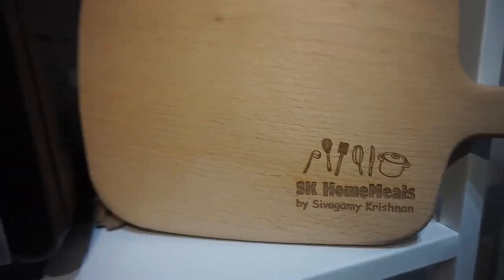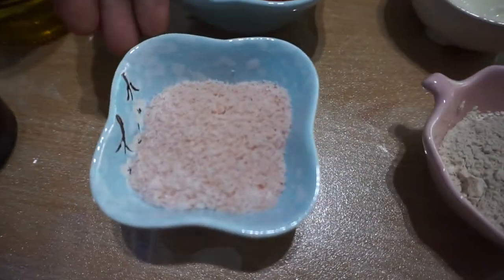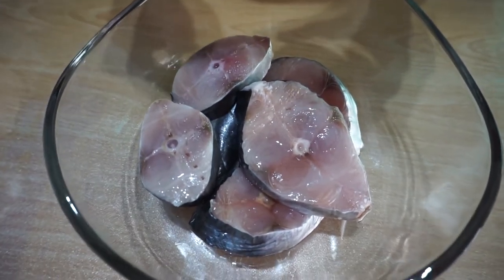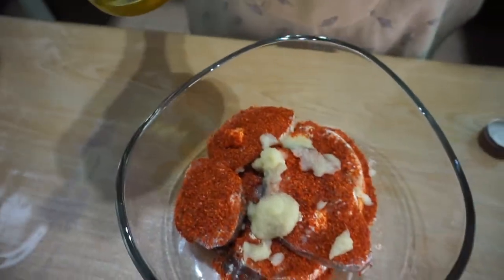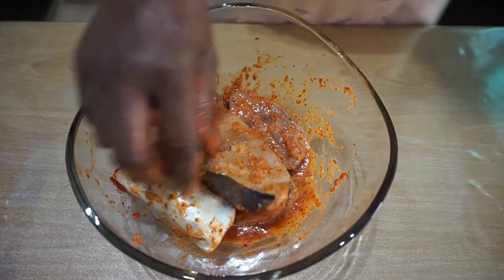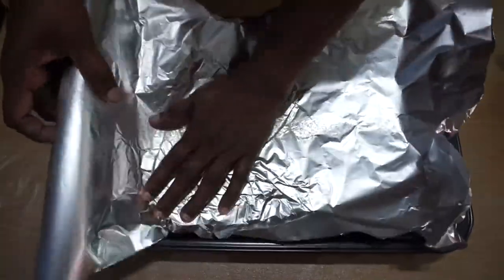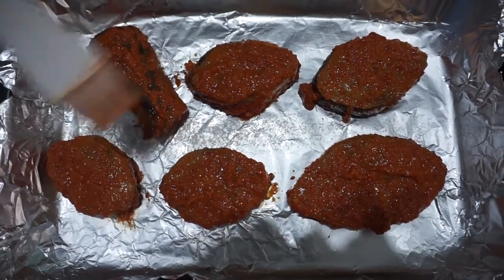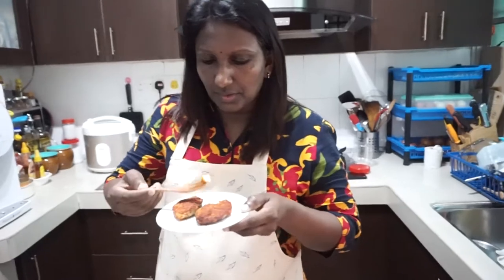Mackerel Fish Grill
We have made Mackerel Fish Grill... Hope you will take this to your own kitchen and enjoy !